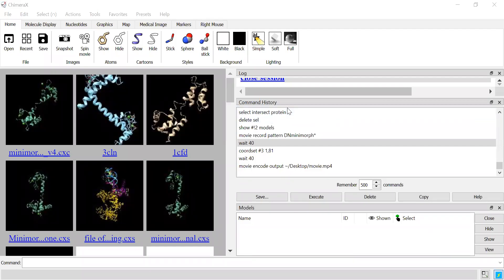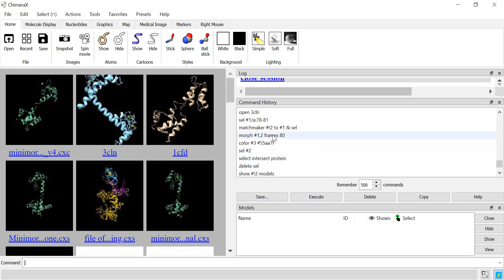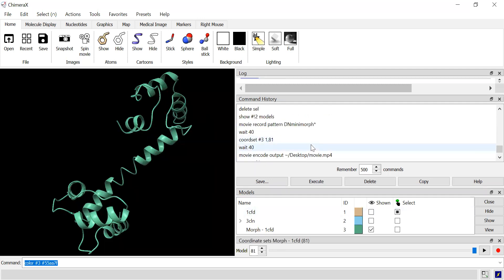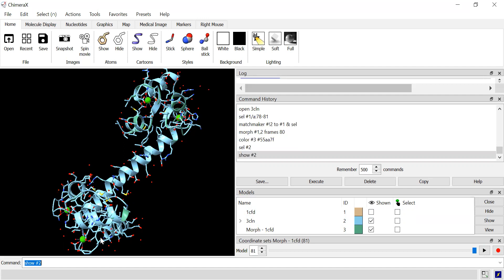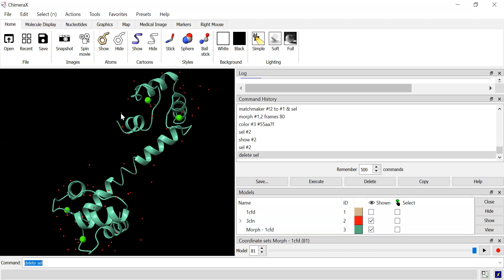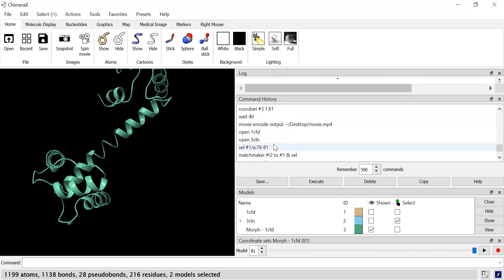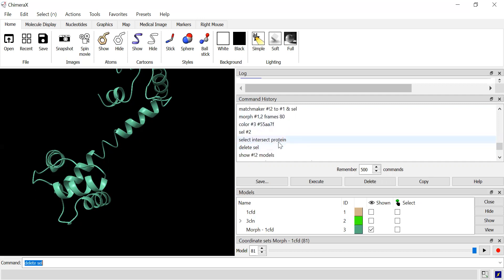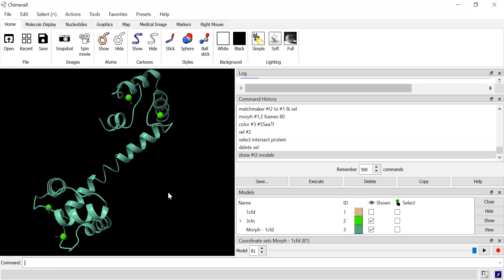ChimeraX Tutorial: Use of selection intersect tool to quickly isolate by chain type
Covers use of the tools by the User Interface and command line.